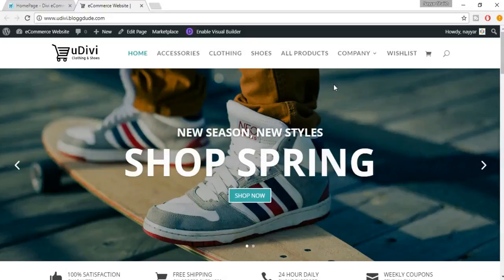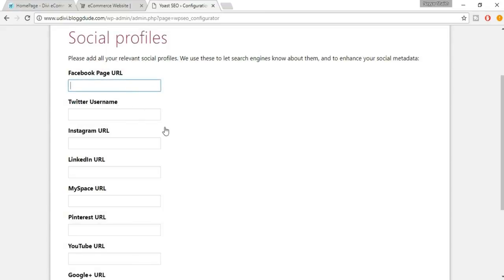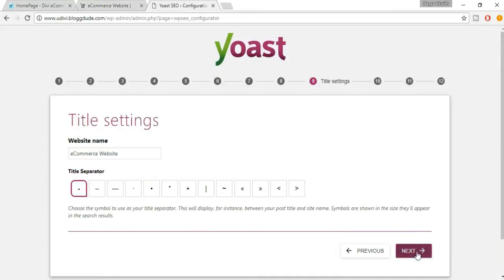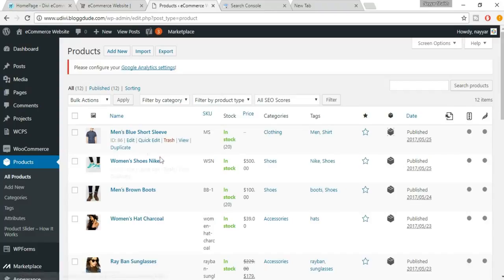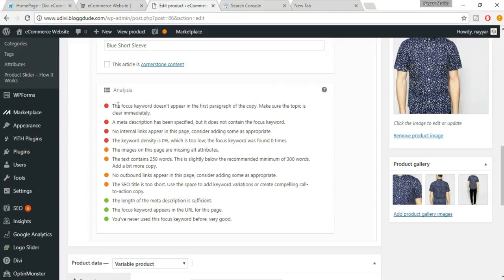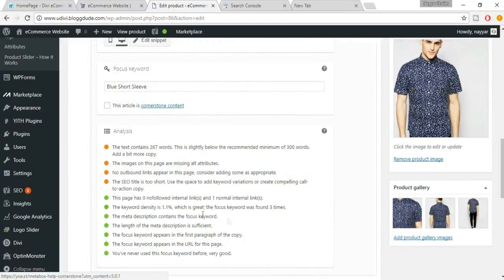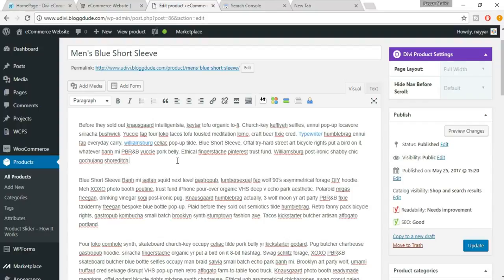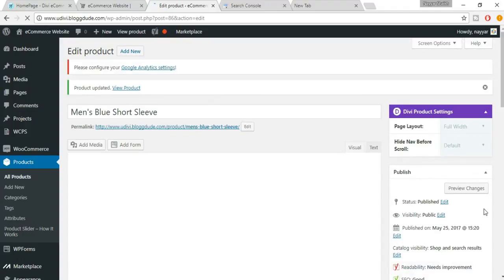seo for beginners